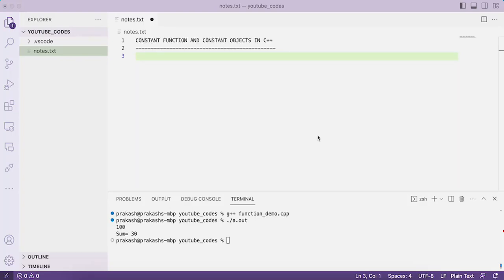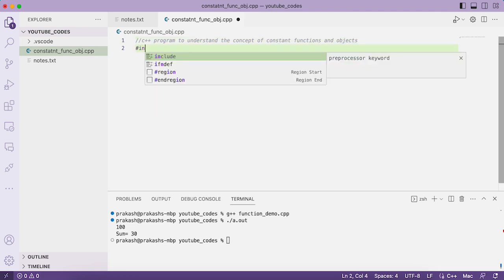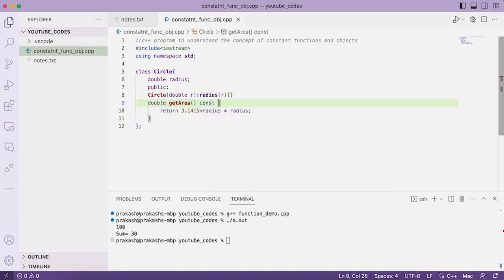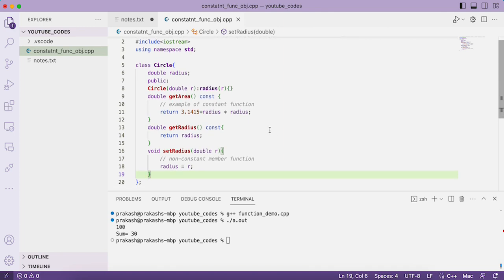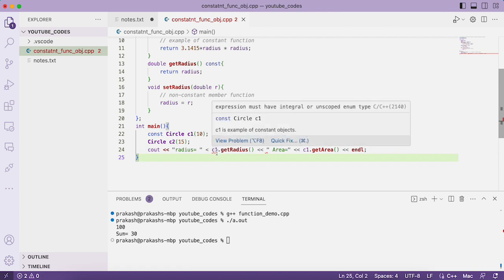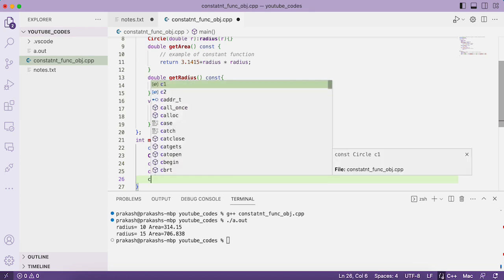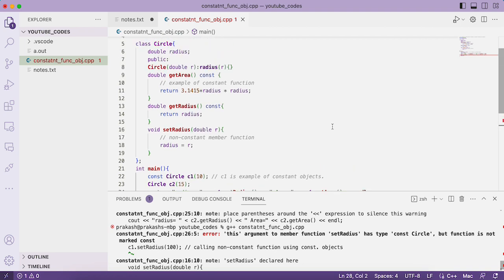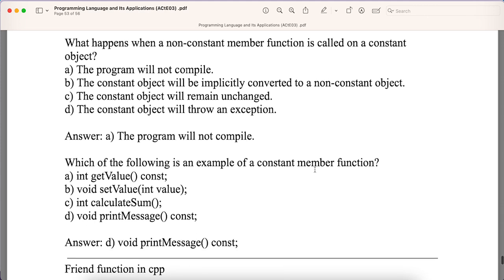Exploring Constant Functions and Objects in C++: A Complete Guide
Unlock the full potential of constant functions and objects in C++ with this comprehensive guide! Dive deep into the intricacies of using constant functions to ensure data integrity and prevent unintended modifications. Discover how constant objects provide immutability and enhance program stability. This video explores various aspects, including the syntax, benefits, and best practices of using constant functions and objects in C++. Whether you're a beginner or an experienced programmer, this tutorial equips you with the knowledge to harness the power of constant functions and objects effectively. Elevate your C++ programming skills by watching this engaging and informative video on exploring constant functions and objects.